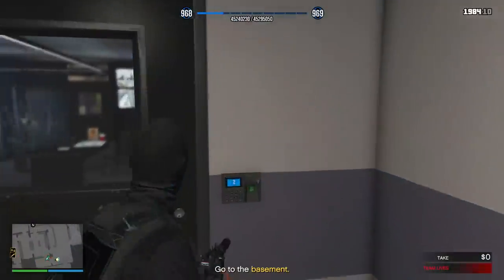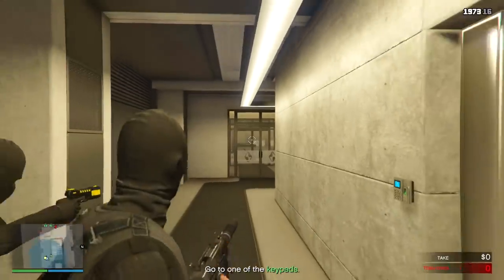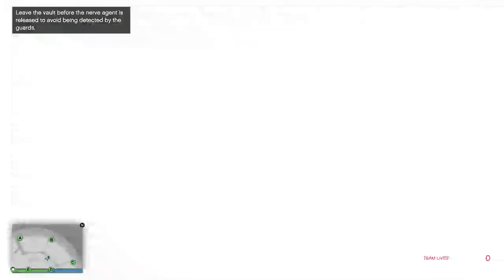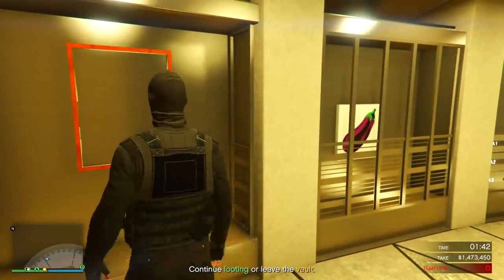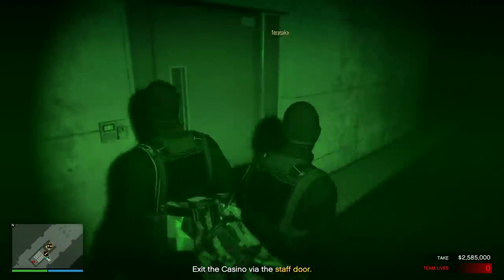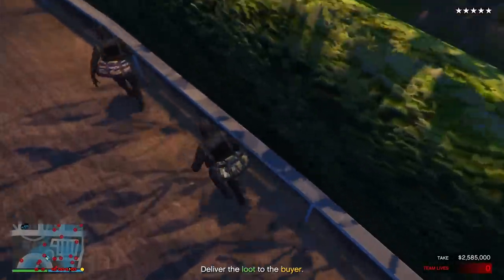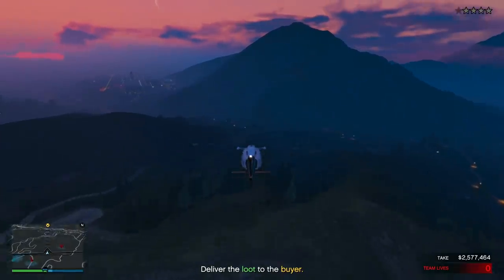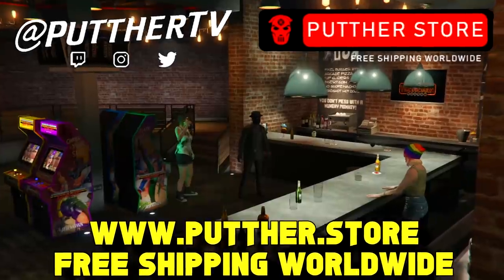The Fastest $2,677,464 ELITE Painting Heist on GTA 5 Online! (100% Payout Silent & Sneaky)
This must be the fastest silent and sneaky Diamond Casino Heist I completed on GTA 5 Online! Not a single dollar was lost, and we managed to escape with nearly 3 million dollars worth of premium artwork and paintings on this ELITE challenge. Now I'll have to invest my millions in business properties for sure.

🛒 MERCHANDISE!

Just so you know, on this YouTube video and my channel, I talk not only about GTA 5 Online, but I also make videos on:
• Moneymaking guides
• Top 10 GTA Guides
• Basic GTA Financial Advice
• GTA Passive Income
• Shopify
• Print on Demand

Just so you know, this video is related to GTA and gta 5 games so this is advertising advertiser friendly.